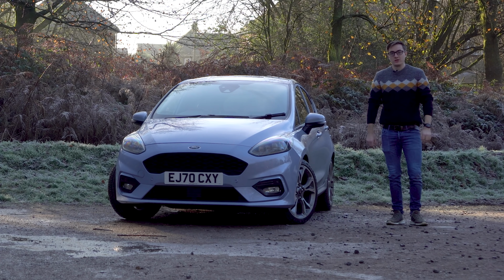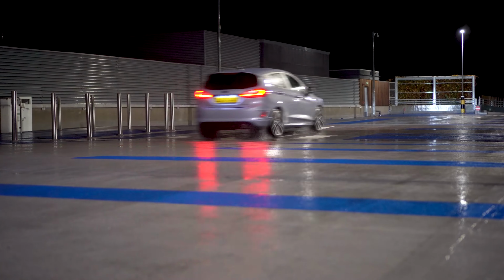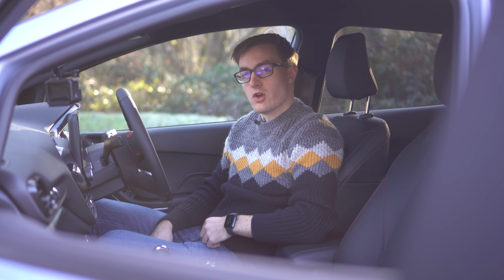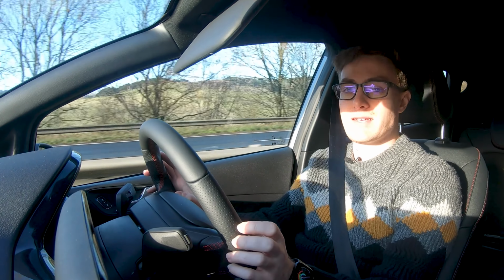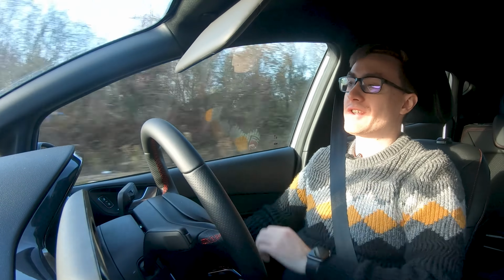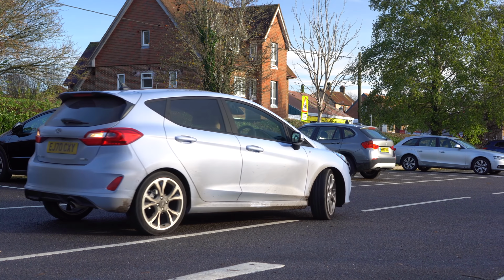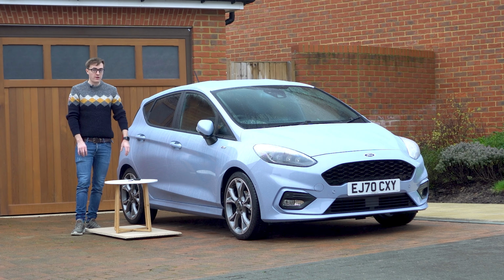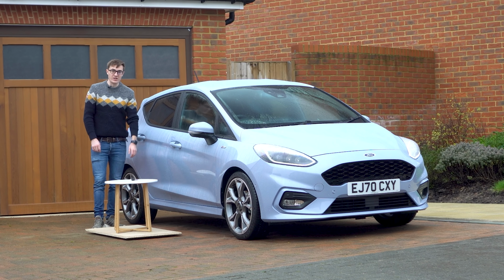FORD FIESTA - Which Options Should You Choose? (Options Review)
Thanks to Ford UK for the loan of the car to make this video possible. This is my second review of optional extra's available on the fiesta, as I wanted to ensure all current options were covered!

CHAPTERS
0:00 Introduction
0:59 LED Headlights
1:56 Wireless Charger
2:30 B&O Sound System
4:35 Adaptive Cruise Control
6:32 Active Park Assist
8:28 Dead Keys
10:10 Outro